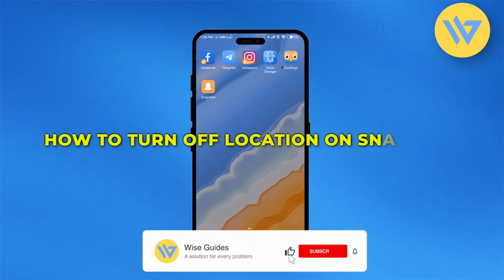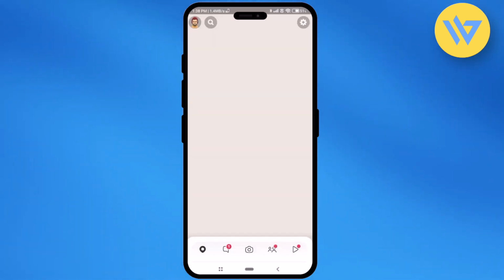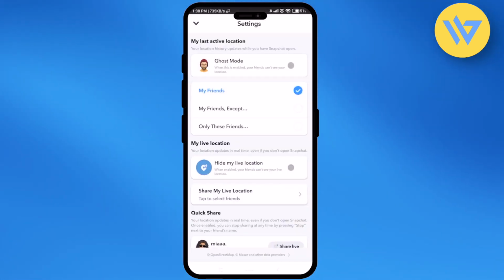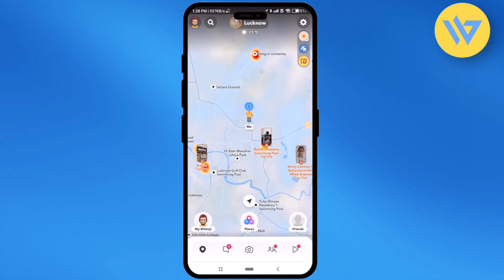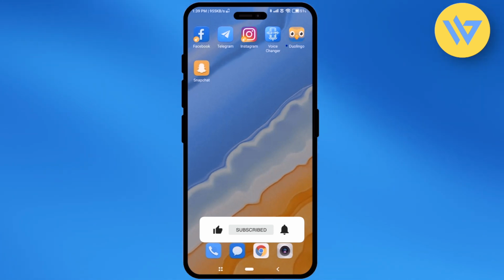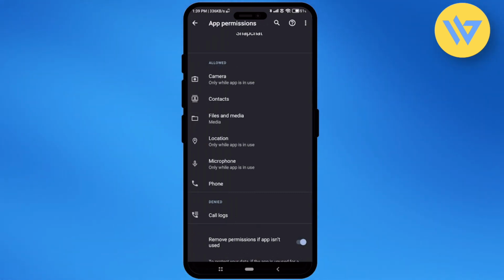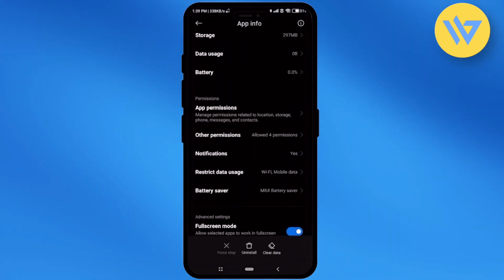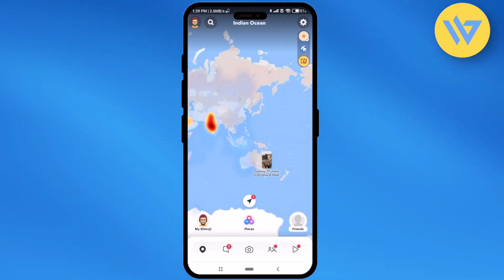How To Turn Off Location on Snapchat | Real Simple! | 2024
How To Turn Off Location on Snapchat | Real Simple!